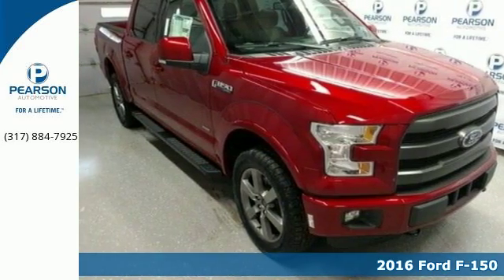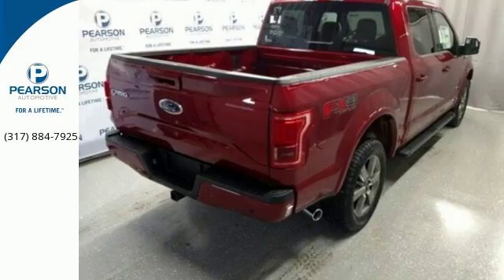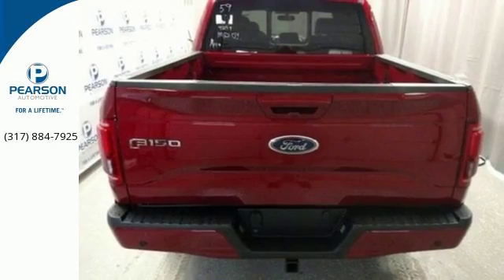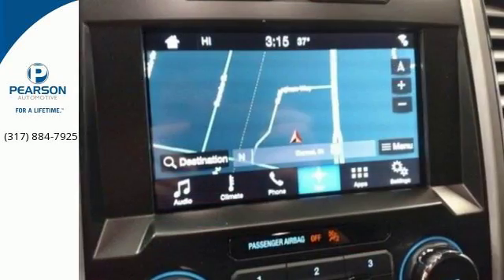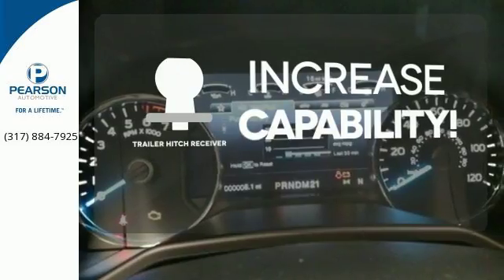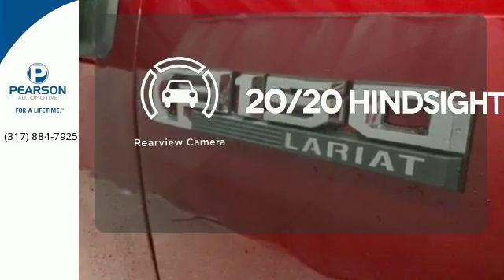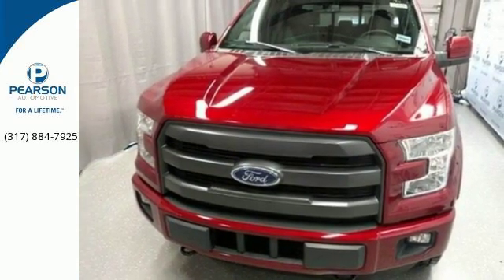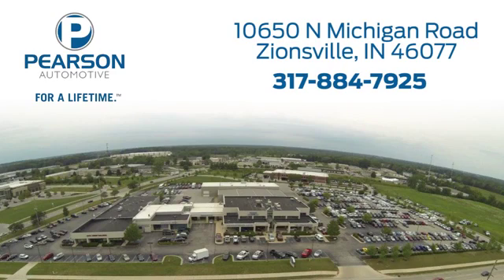2016 Ford F-150 Zionsville IN Carmel, IN #25726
Year: 2016
Make: Ford
Model: F-150
Trim: Lariat
Engine: 6 Cyl - 3.5 L
Transmission: Automatic
Color: Ruby Red Metallic Tinted Clearcoat
Interior: Black
Stock #: 25726
VIN: 1FTEW1EG4GFA84279
br-2016 F150 4X4 SUPERCREW LARIAT br-3.5L V6 ECOBOOST ENGINE br-BLIS (BLIND SPOT INFO SYSTEM) br-REMOTE START SYSTEM br-REVERSE SENSING SYSTEM br-LED SIDE-MIRROR SPOTLIGHTS br-110V/400W OUTLET br-TWIN PANEL MOONROOF br-PRO TRAILER BACKUP ASSIST br-VOICE ACTIVATED NAVIGATION br-TRAILER TOW PACKAGE br-FX4 OFF ROAD PACKAGE br-SKID PLATES br-TAILGATE STEP br-20 SIX SPOKE PAINTED ALUMINUM WHEELS br-INTEGRATED TRAILER BRAKE CONT br-LARIAT SPORT APPEARANCE PACKAGE brbrI'm ready to work! Goes fetch. This 2016 F-150 is for Ford enthusiasts looking all around for that perfect truck. It will take you where you need to go every time...all you have to do is steer! Pearson Ford... FOR A LIFETIME! Call one of our Internet Managers.

Address:
10650 North Michigan Road